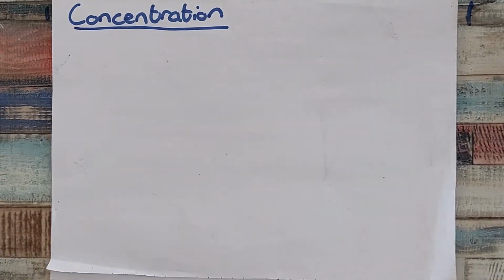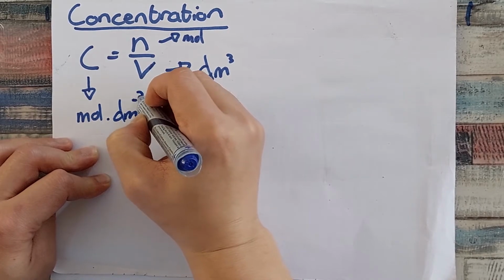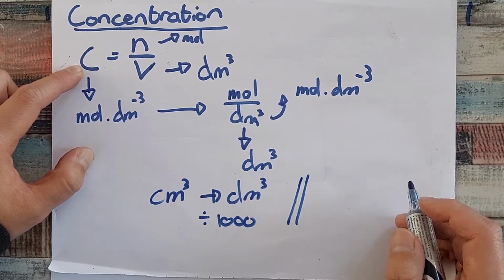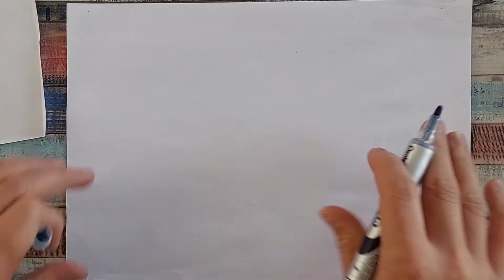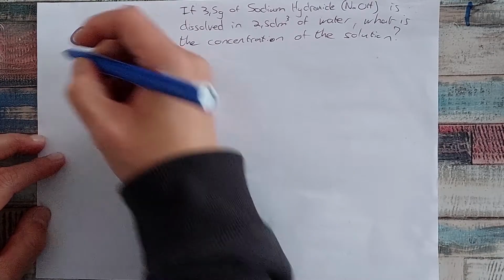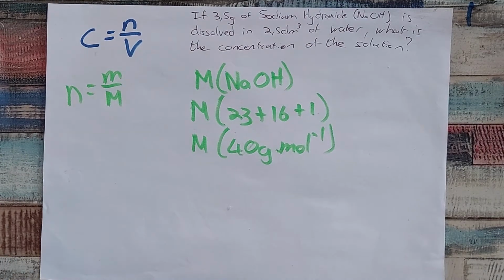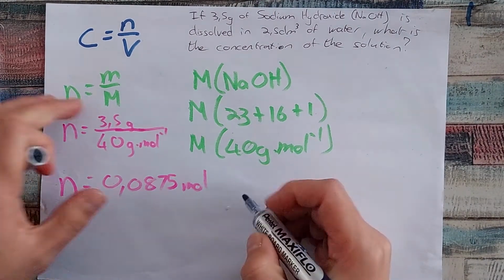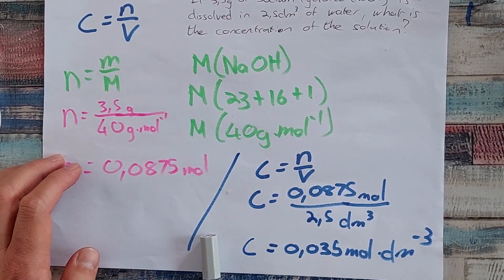Concentration (Quantitative Aspects part 2)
How to get concentration using mass and volume.